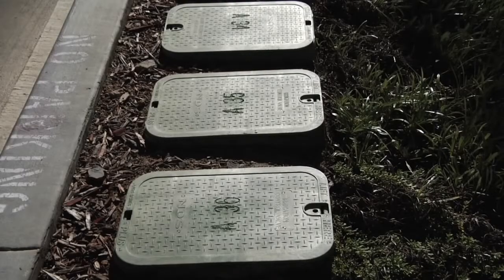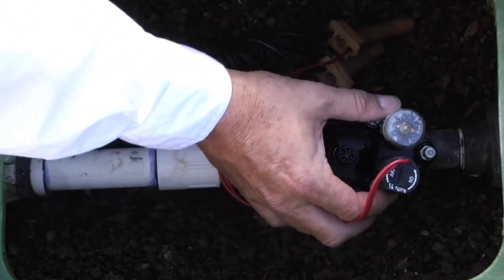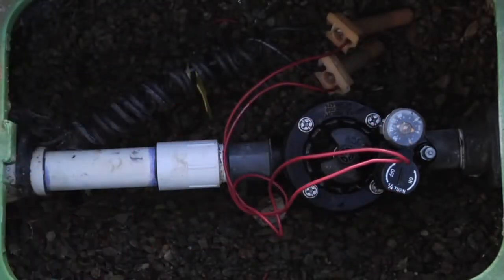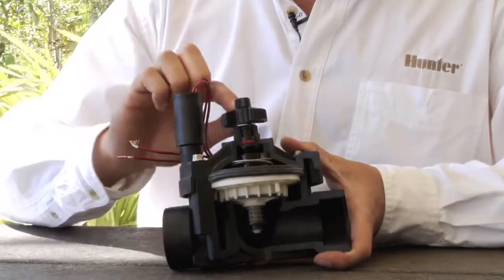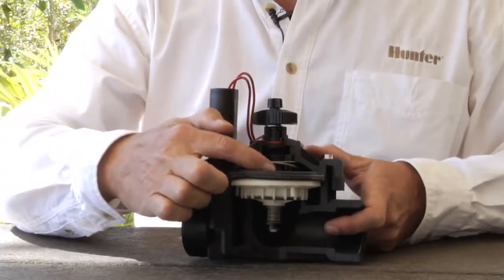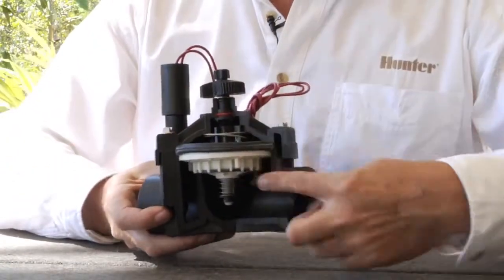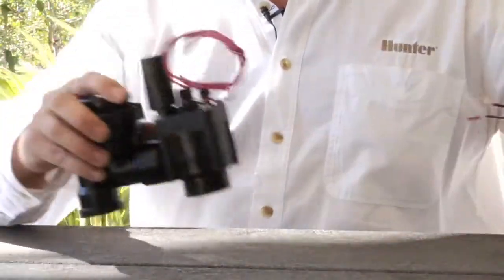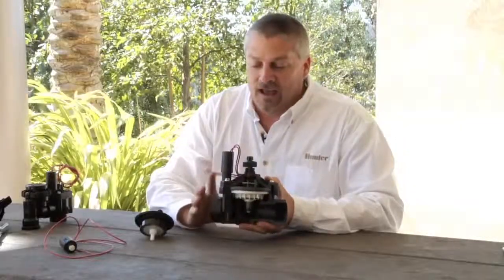Hunter Valve Operation - Prevádzka elektromagnetického ventilu Hunter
Ako funguje elektromagnetický ventil Hunter a ako manuálne ovládať ventil.
Odkazy do e-shopu:
Hunter PGV 151 6/4“ FF, 24 V AC - Elektromagnetický ventil

Hunter PGV 201 2“ FF, 24 V AC - Elektromagnetický ventil

Operation of an irrigation valve. How to manually open and close your Hunter valve.